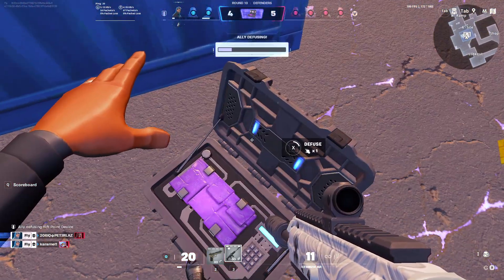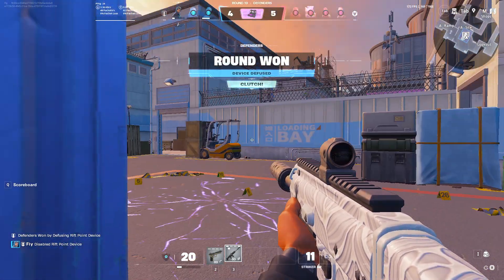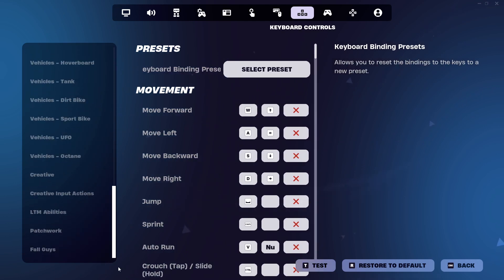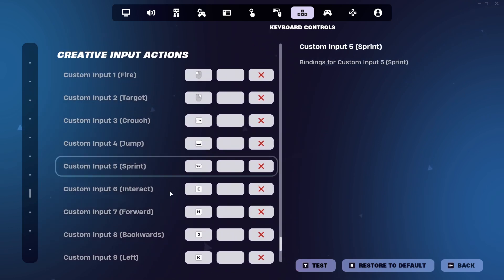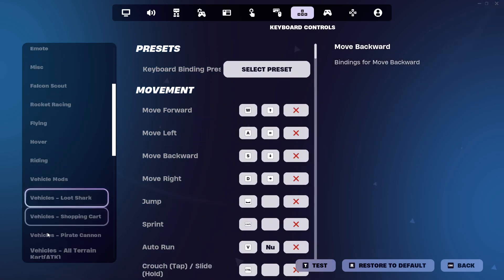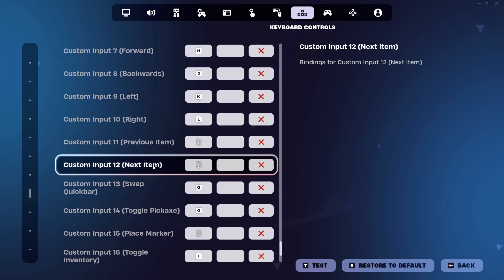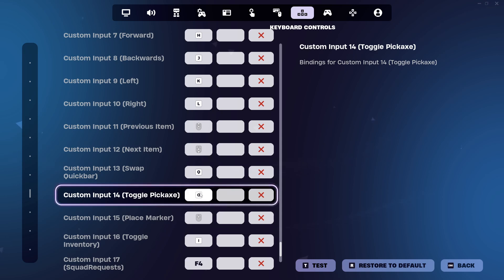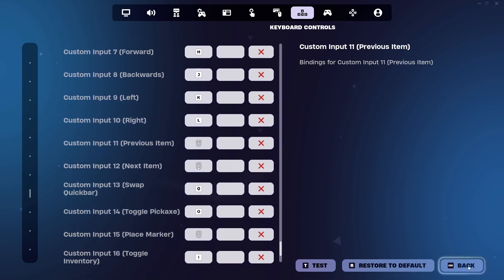Fix KEYBINDS Not Working / ERROR - Fortnite Ballistic 5 VS 5 Issue BUG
How to fix the keybinds not working on the new Fortnite Ballistic
Mode

- COMPLETE BEGINNER GUIDE - Everything You Need to Know !

Fix TUTORIAL !

💕USE CODE: FLYVIEW in the item shop 💕

😄 Cheers to Everyone ! 😄

0:00 Introduction
2:00 Settings